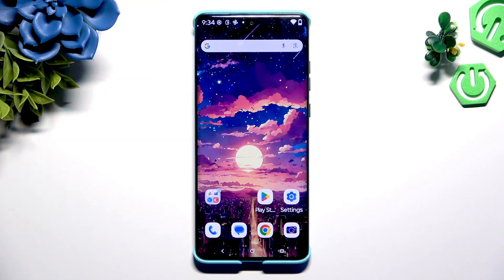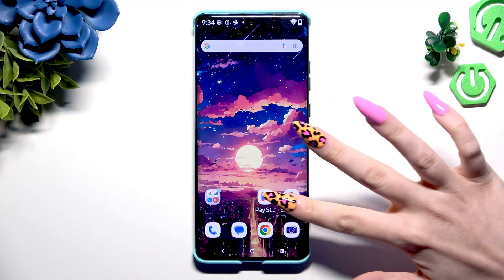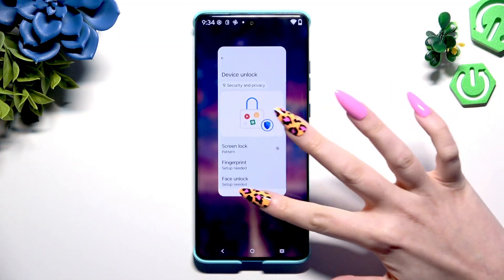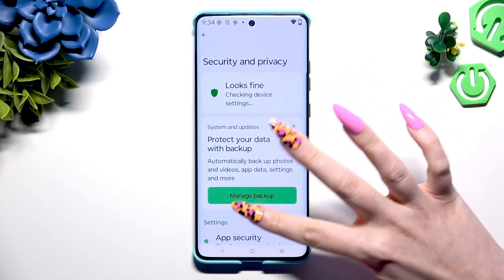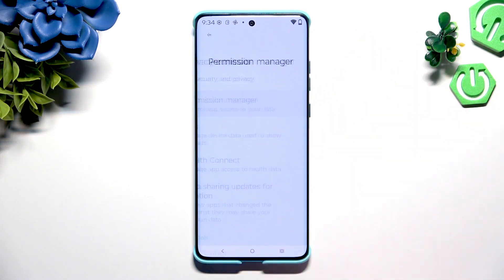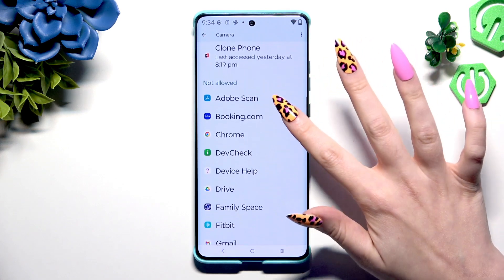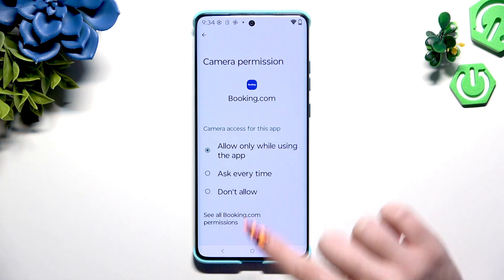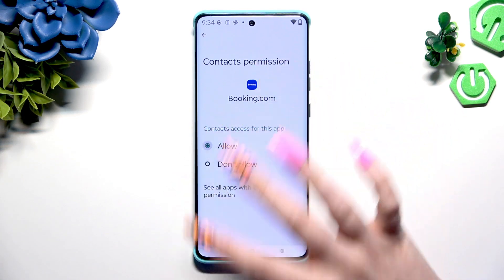MOTOROLA Edge 60 Fusion – Manage App Permissions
Learn how to manage app permissions on your MOTOROLA Edge 60 Fusion with this easy step-by-step video. We’ll show you how to access the settings, find the permission manager, and control which apps can use features like your camera, location, and more. Adjusting app permissions helps protect your privacy and keeps your device secure. Whether you want to allow or deny access for specific apps, this guide will help you take control of your MOTOROLA Edge 60 Fusion’s privacy settings quickly and easily.

How to manage app permissions on MOTOROLA Edge 60 Fusion?
How to change privacy settings for apps on MOTOROLA Edge 60 Fusion?
Where is the permission manager on MOTOROLA Edge 60 Fusion?

0:00 Introduction
0:10 Open Settings
0:18 Go to Security and Privacy
0:25 Access Privacy Controls
0:30 Open Permission Manager
0:38 Select Feature and App
0:45 Adjust App Permissions
0:55 Manage All Permissions
1:04 Outro